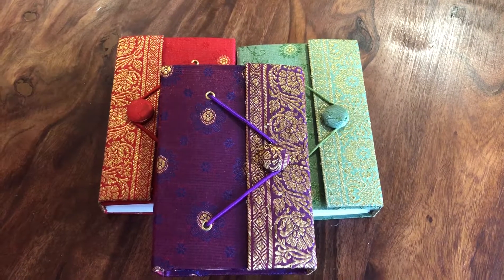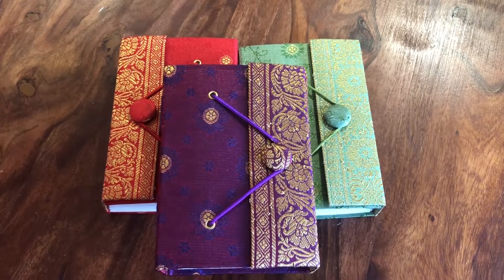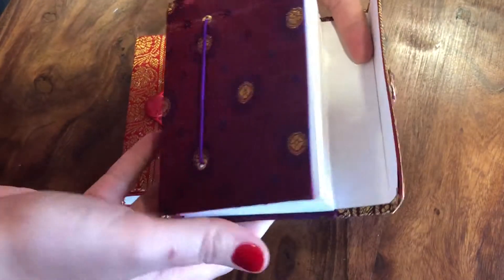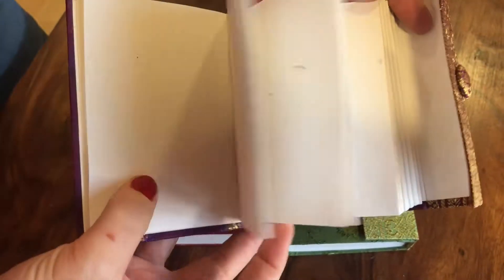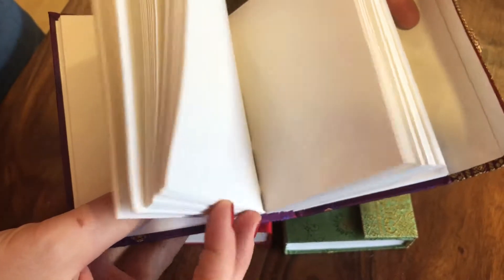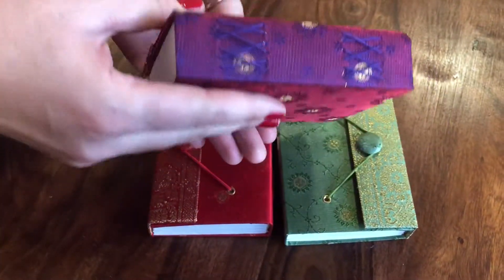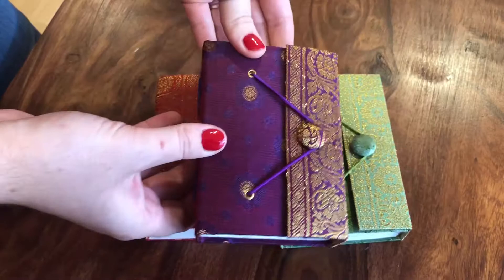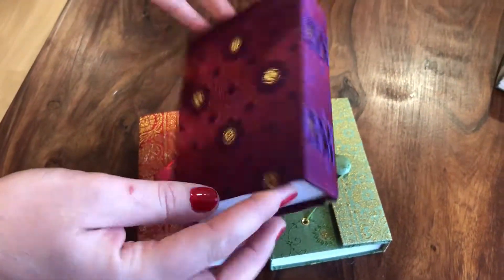Small fair trade sari journal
Stunning fair trade sari journal. Each journal is handmade and covered with the most vibrant sari fabric and contains 125 pages.